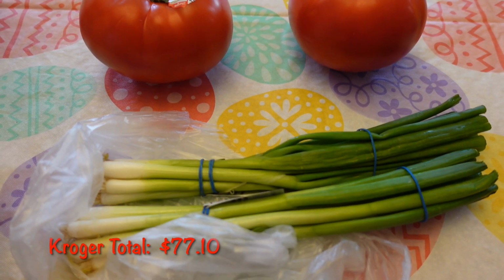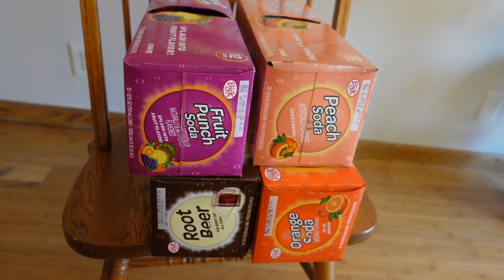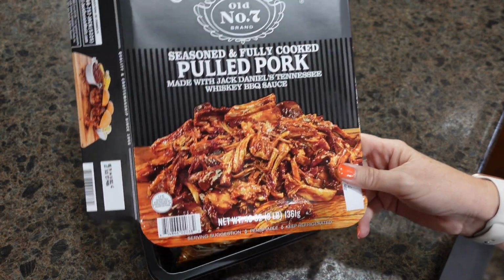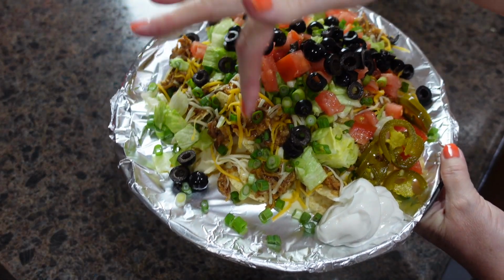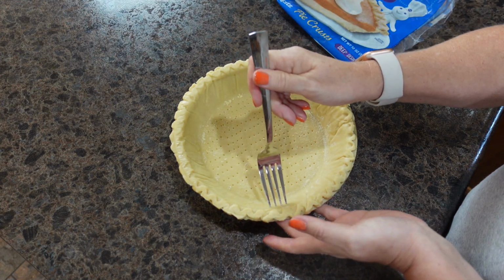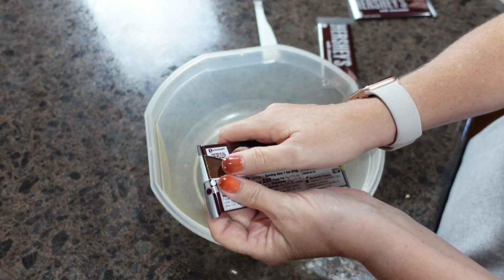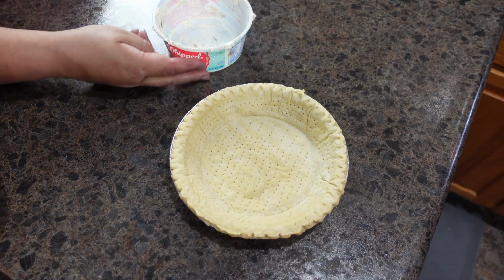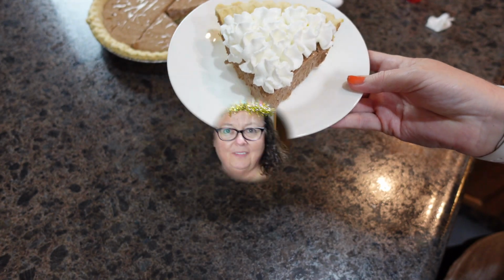WHAT'S FOR DINNER 2022 | Plus Dessert | Kroger Grocery Haul 2022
In today's video, I have another What's For Dinner video for you plus so much more!  I have thrown in a Kroger Grocery Haul and a Dessert!  Spend the afternoon cooking with me!

I found the dessert idea from Falon @Moss Family TV .  You are going to love it!  I looked and looked for Falon's video and could not find it.

Chapters
00:00 What's For Dinner 2022 Introduction
00:51 Grocery Haul
03:07 Dinner
05:04 Dessert
09:49  What's For Dinner 2022 Wrap Up